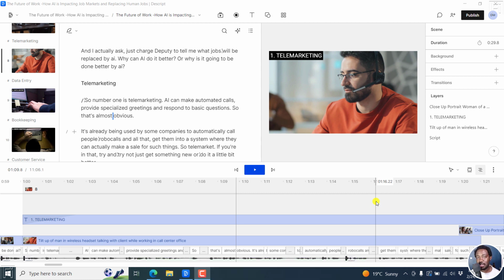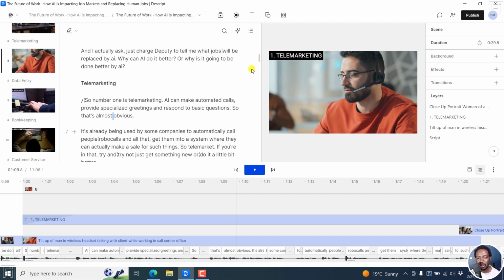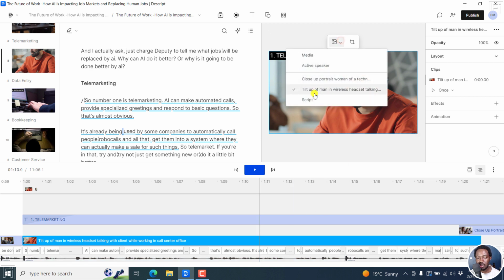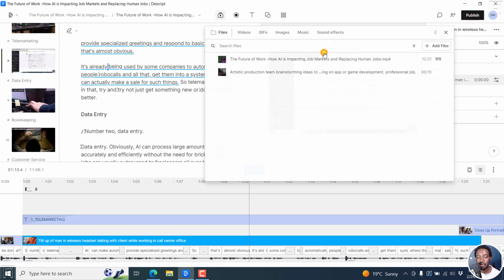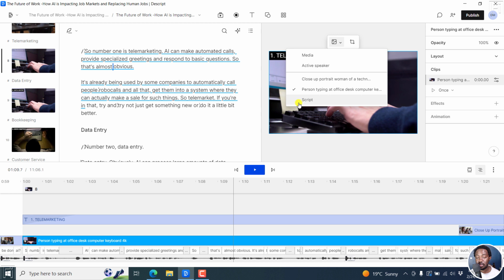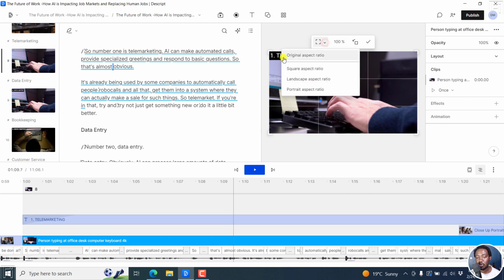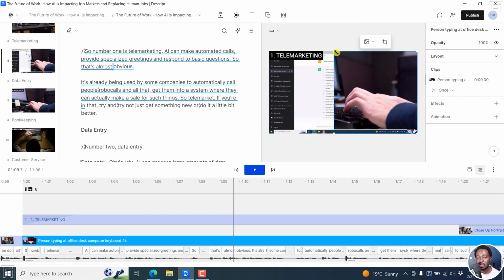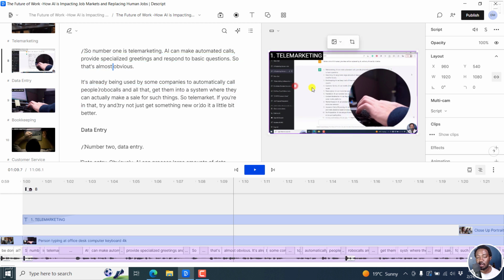How to Use the NEW Media Toolbar in Descript Storyboard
In this video, I'll show you How to Use the NEW Media Toolbar in Descript Storyboard. Try Descript Now

The New Media Toolbar makes it easy to Replace media on the canvas and also Crop media.